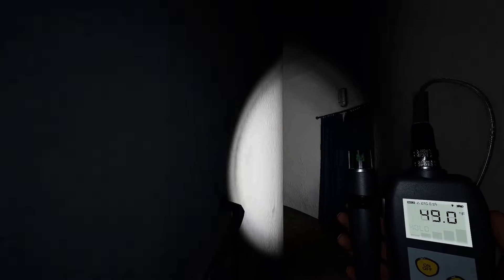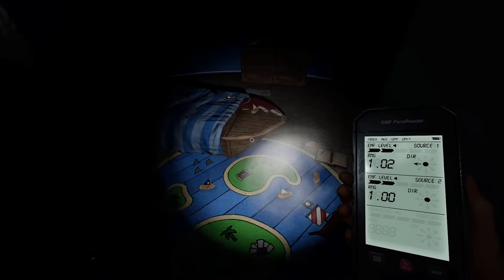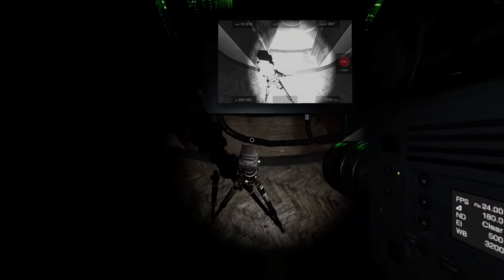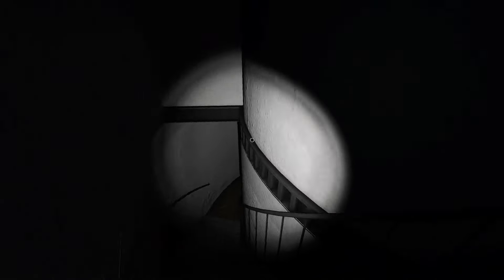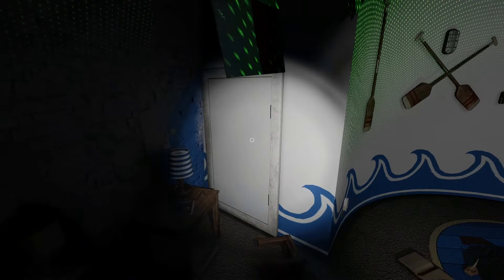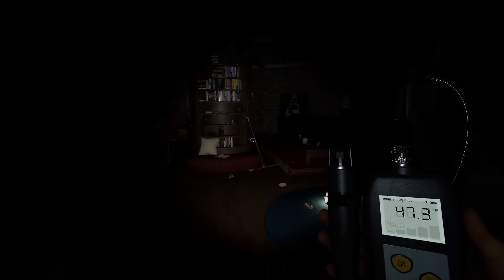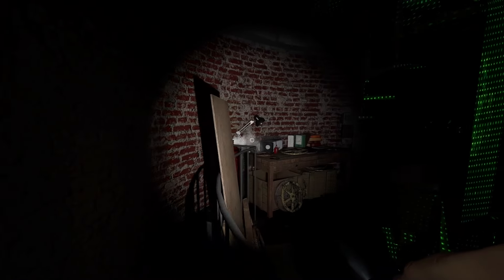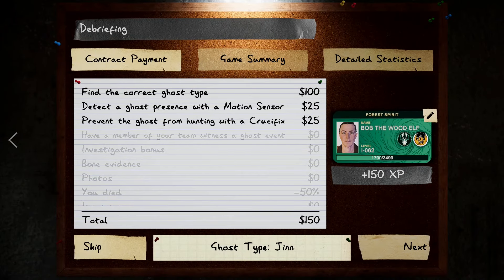The new Phasmophobia map Point Hope is AMAZING. 0.10 Update gameplay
The new Phasmophobia map Point Hope is AMAZING. 0.10 Update gameplay. This video showcases the new Point Hope map that was introduced in the latest update of Phasmophobia. The map is a tall lighthouse that has tight corridors and a ton of walking. Honestly this map goes insanely hard. In addition to the new map the devs added a bunch of QOL changes that make the game just kinda better.